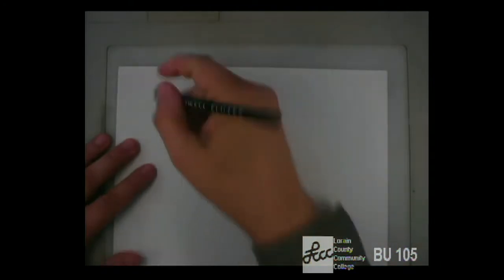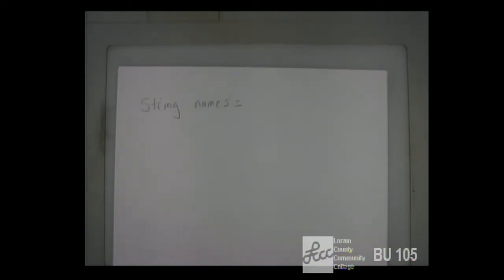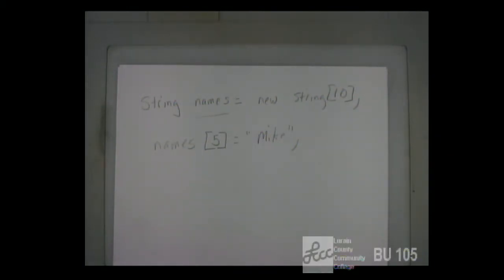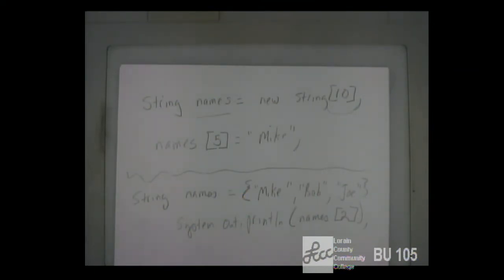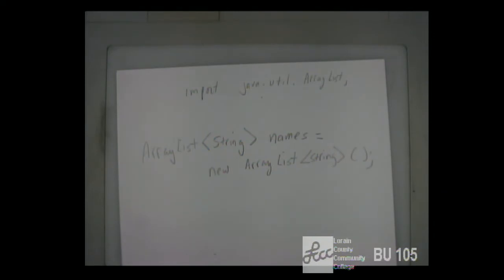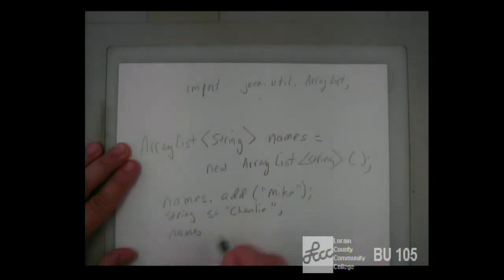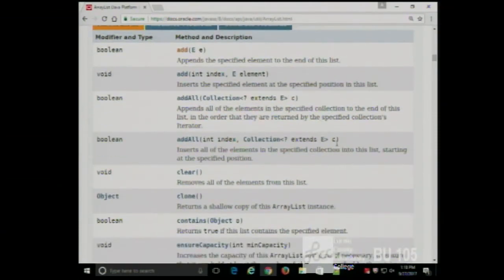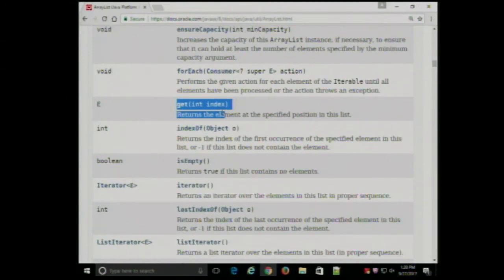CISS226 - Java - Fall 2017 - Week 5, Lecture 2 - 9/27/2017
Review of ArrayList. Introduction to Inheritance - a key Object Oriented Concept